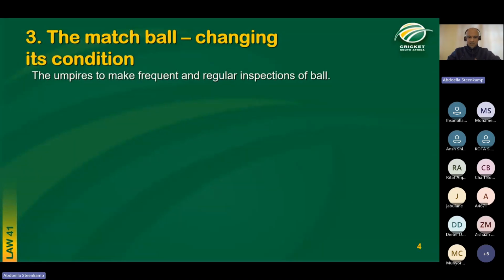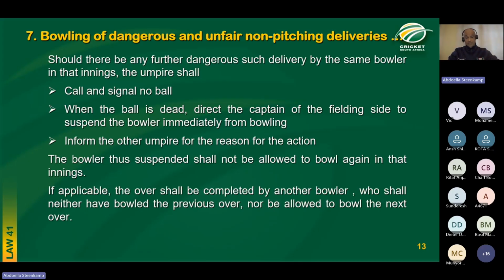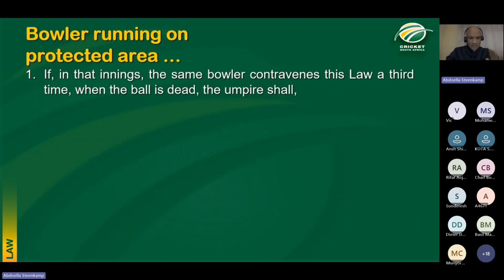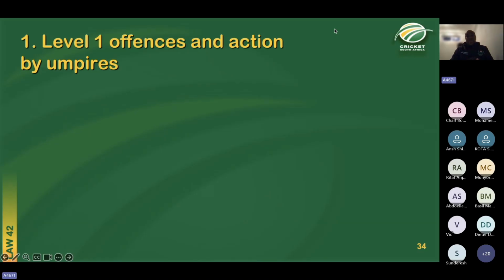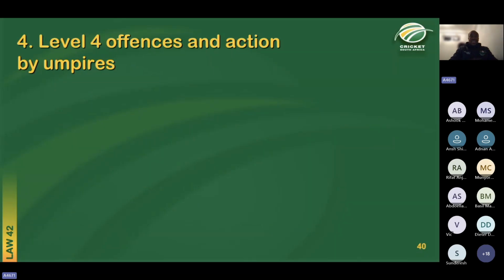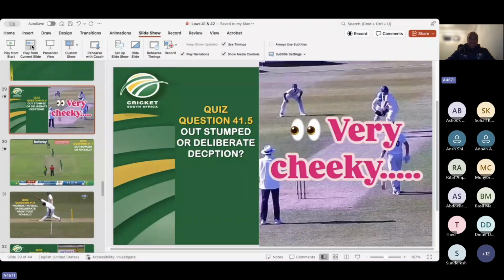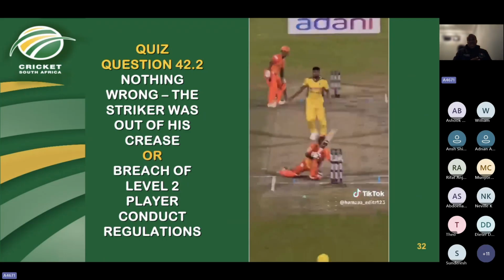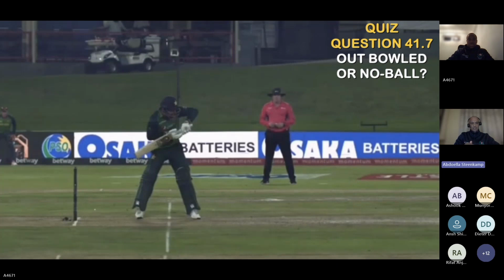Cricket South Africa 🏏 Level 2 Umpiring Course 🏏 Lecture 5